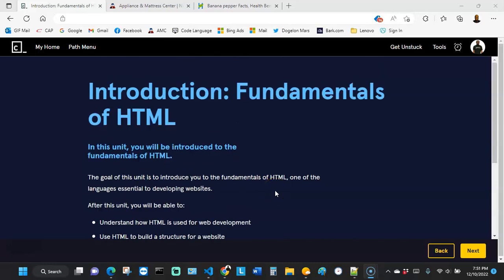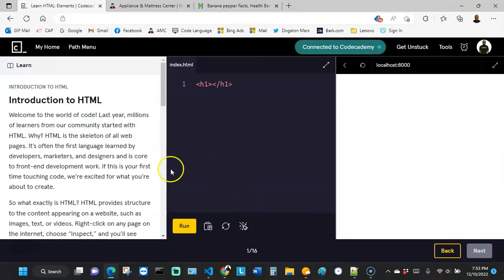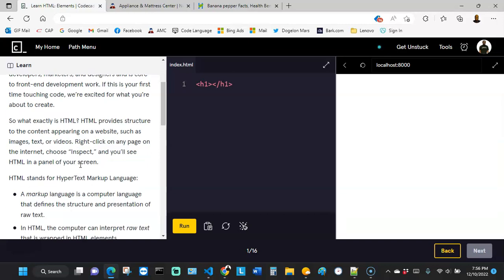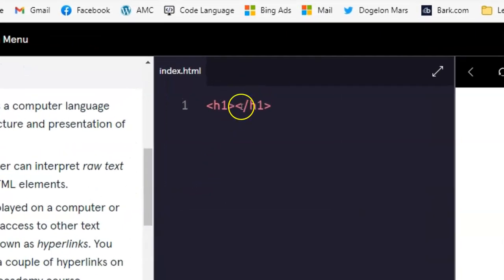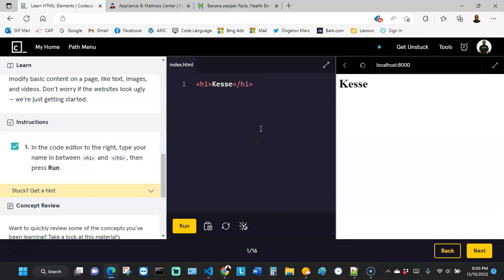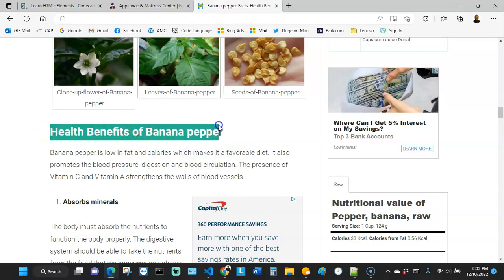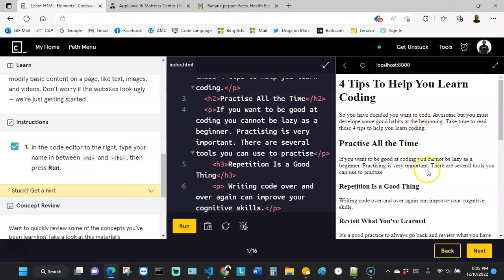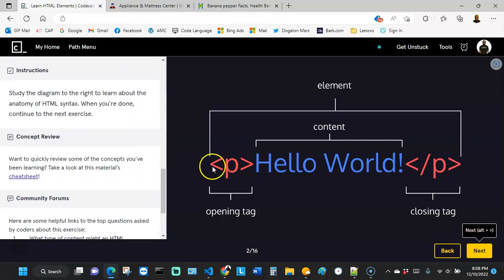HTML and CSS Tutorial Course For Beginners [ HTML Element Structure , h1 to h6 Tags ] Lesson 2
Welcome to lesson 2 of our html and css tutorial course for beginners. We will be covering fundamentals of html, element structure and h1 to h6 tags.
Lesson Timestamp:
Introduction to HTML 0:01:00
H1 to H6 Tags 0:08:27
HTML Element Anatomy Structure 0:13:31